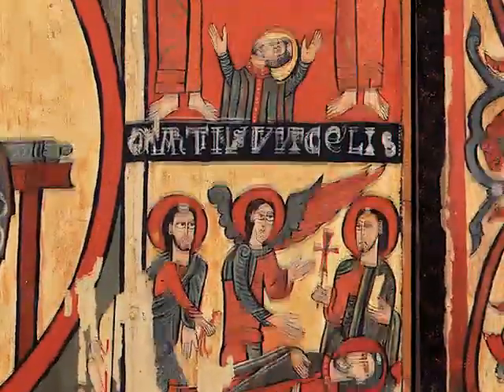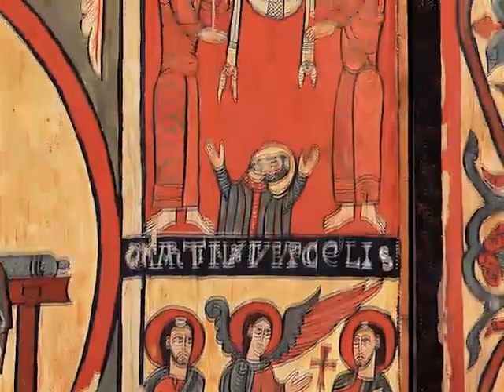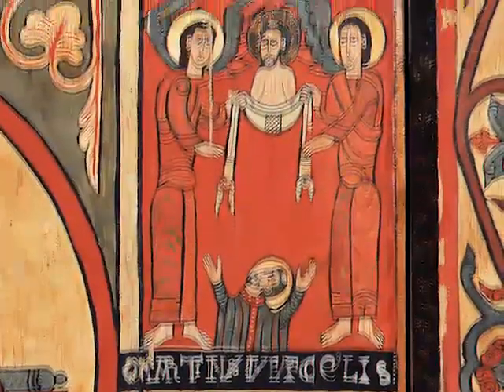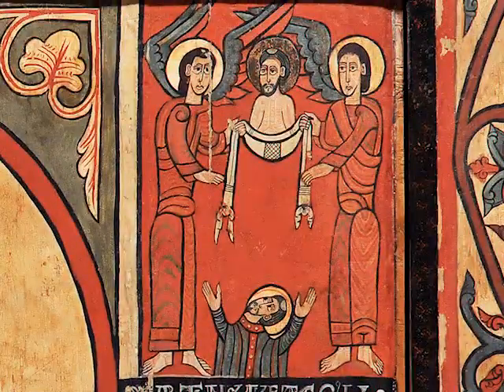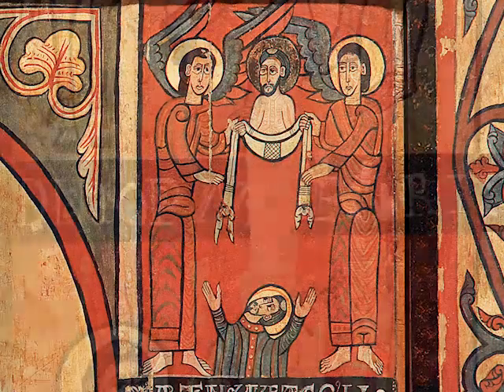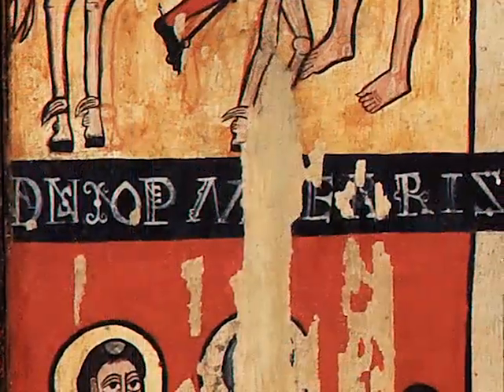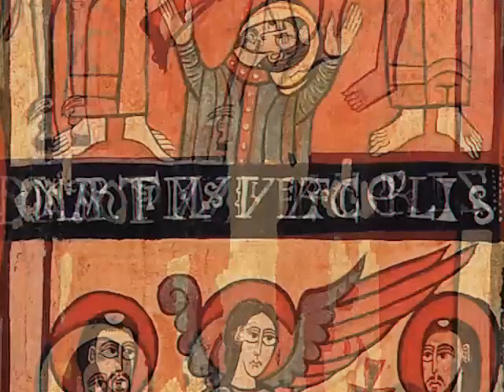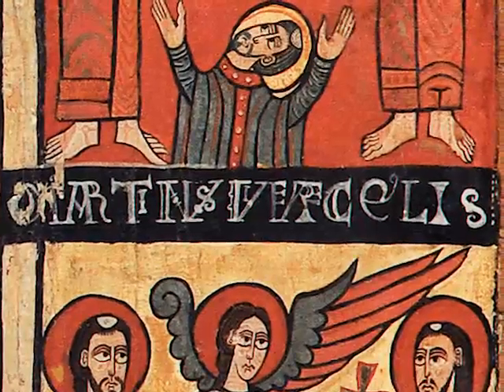Altar frontal from Sant Martí in Puigbò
Anonymous
Vic workshops
First quarter of the 12th century
Tempera on poplar and pine wood
97 x 123 x 6 cm
From the church of Sant Martí in Puigbò, Gombrèn (Ripollès)
MEV 9

This altar frontal corresponds to the Romanesque geometric style developed in Catalonia during the first half of the 12th century, of which one of the most important examples is the baldachin from Ribes exhibited in the same room in the Museum. It seems that the painter of this frontal followed, in the case of the figure of Christ the Saviour, the model established by the master of the baldachin from Ribes, although the figures correspond to a more popular artistic tradition. From the parish church of Sant Martí in Puigbò, next to Puigbò castle (El Ripollès), in the four compartments we have scenes from the life of Saint Martin, bishop of Tours and titular saint of the church: Saint Martin on horseback shares his chlamys with a poor man, the holy bishop resuscitates a catechumen who has died before being baptised, the scene of the death of the saint, and two angels taking the saint's soul to heaven. These four scenes are divided by a horizontal band with an inscription in Latin, transcribed by Gros, that reads: "For being generous with the poor man on Earth, Martin now resides in Heaven."